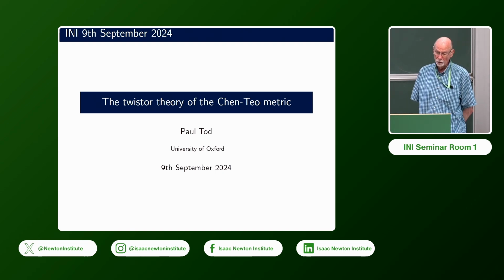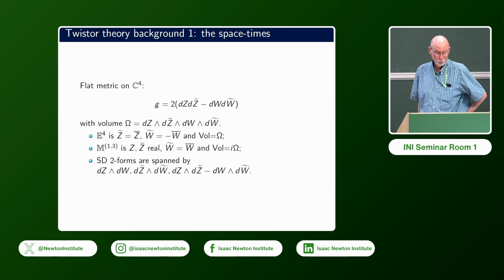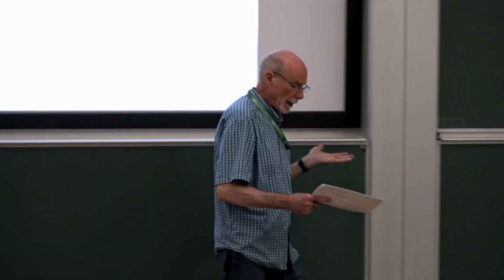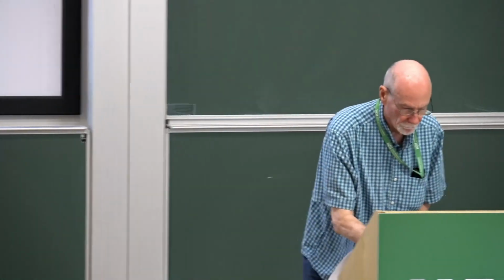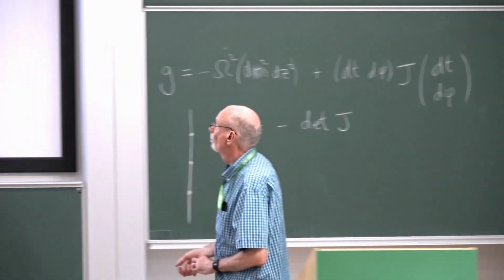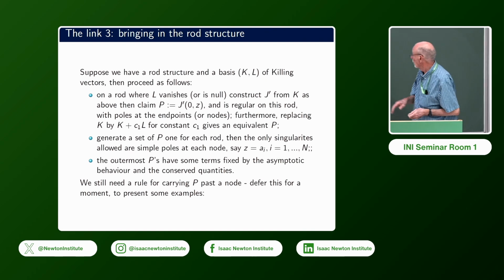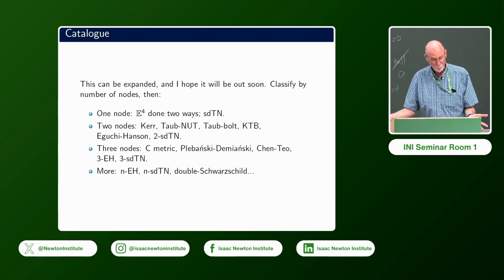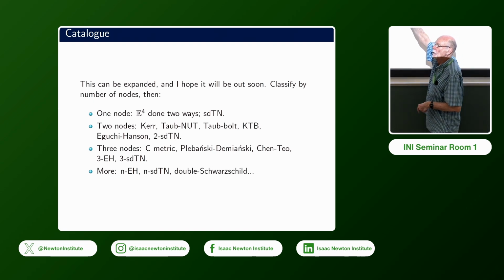Prof. Paul Tod | The twistor theory of the Chen-Teo metric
Title: The twistor theory of the Chen-Teo metric
Speaker: Professor Paul Tod (University of Oxford)
Date: 9th Sep 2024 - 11:30 to 12:30

Event: (TWTW01) Twistors in Geometry & Physics